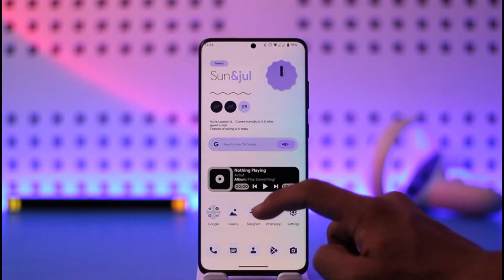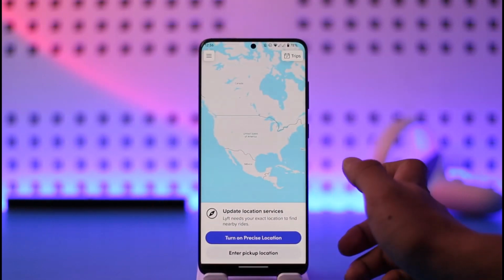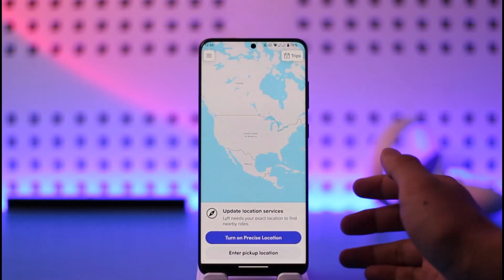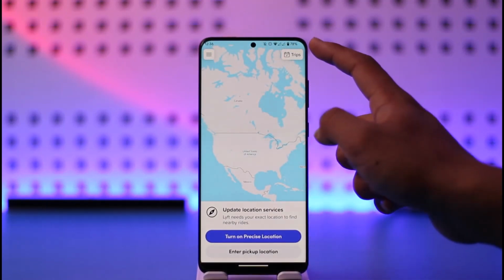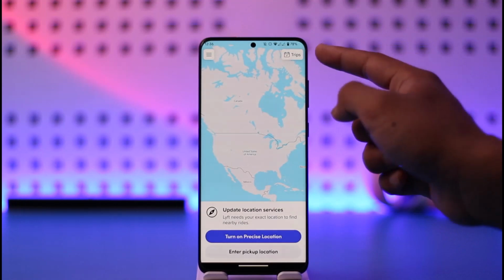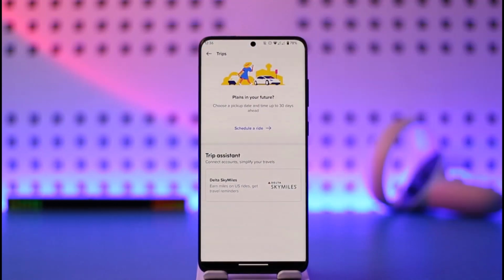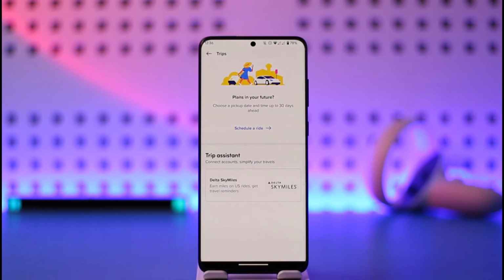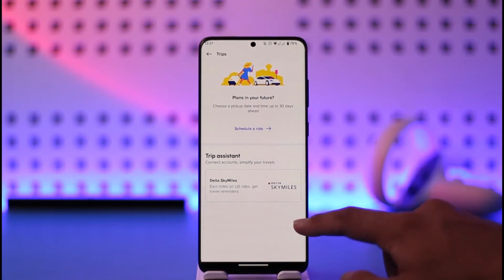How to Cancel a Scheduled Lyft !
This video guides you through an easy step-by-step process to cancel a scheduled Lyft ride. So make sure to watch this video till the end.

~ Chapters:
0:00 Introduction
0:10 Cancel a Scheduled Lyft
0:50 Conclusion